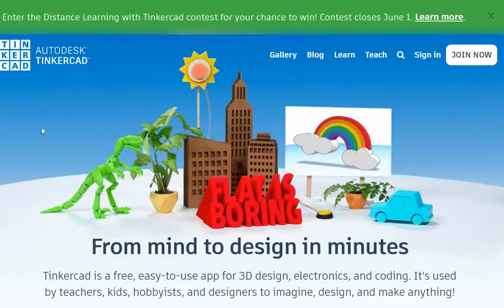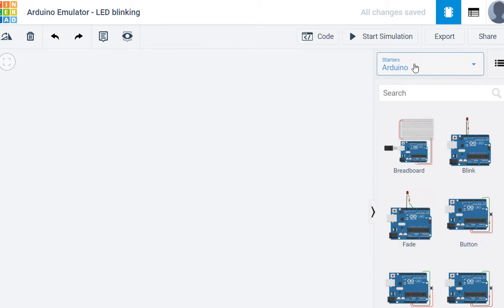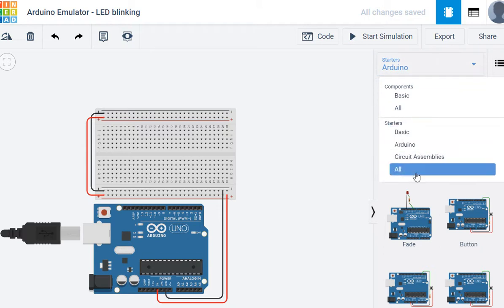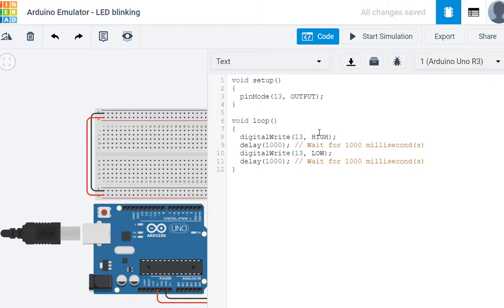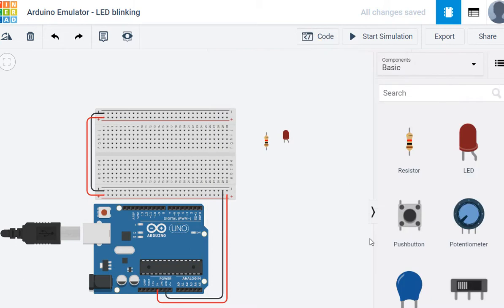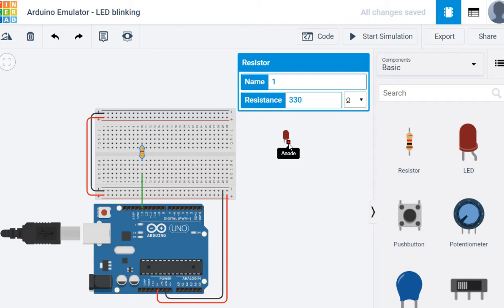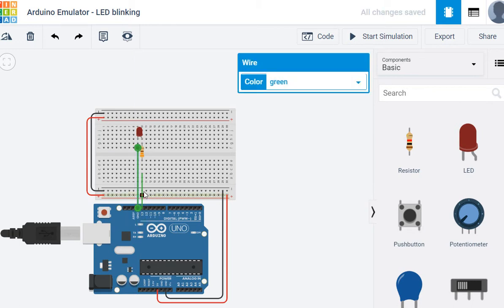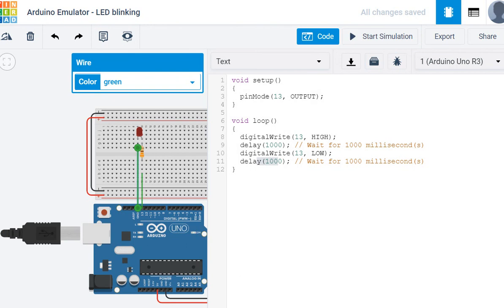TinkerCAD Ciruits Arduino Emulator Introduction to LED blinking project